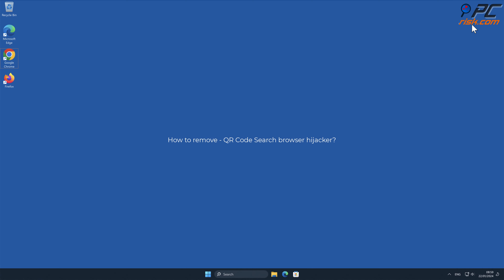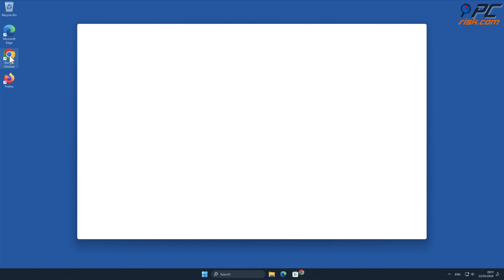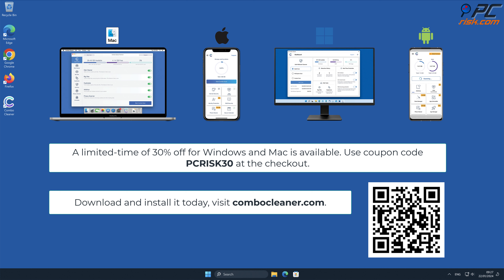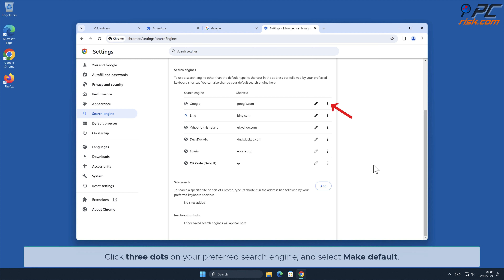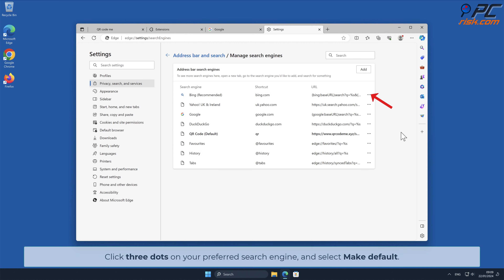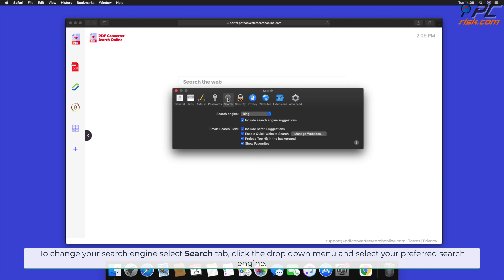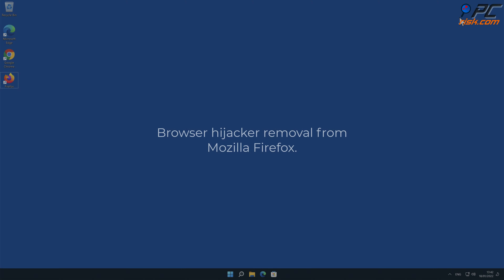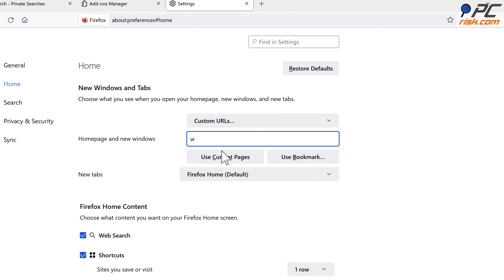QR Code Search browser hijacker - how to remove?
Video showing how to remove QR Code Search browser hijacker.